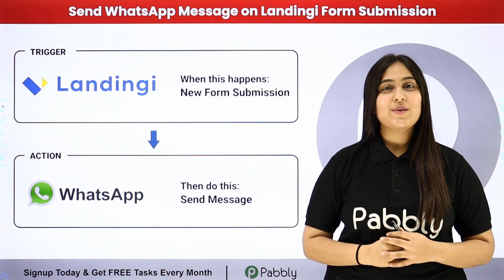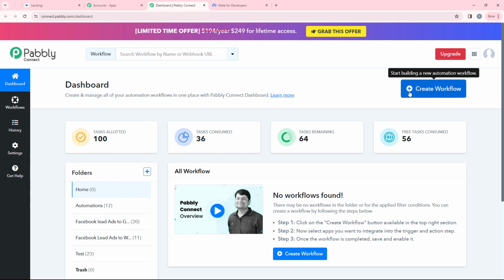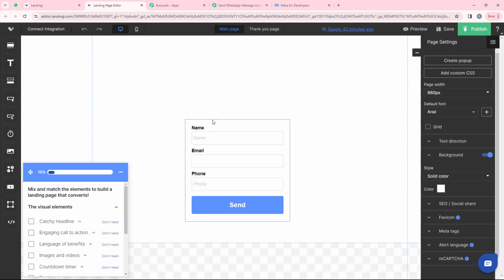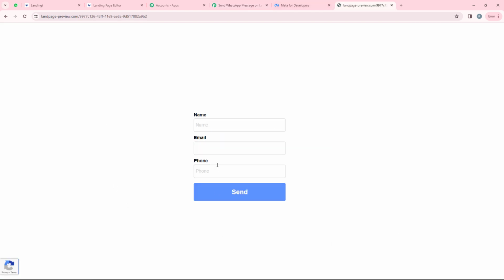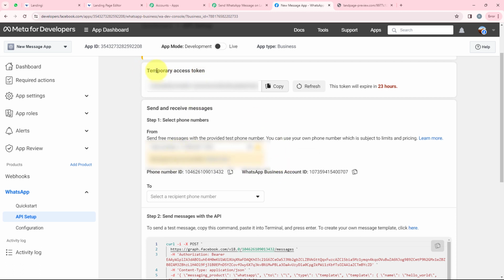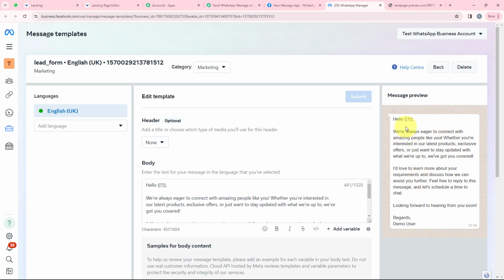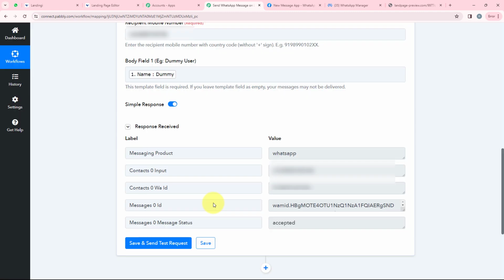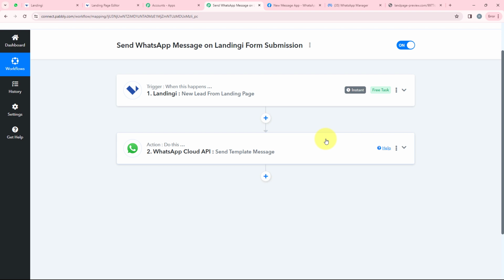How to Send WhatsApp Messages on Landingi Form Submission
In this tutorial, we'll guide you through the process of automatically sending WhatsApp messages upon Landingi form submission using Pabbly Connect. By integrating these platforms, you can promptly engage with your leads and provide them with relevant information or follow-up actions through WhatsApp.

Discover: Learn how to set up an automated workflow using Pabbly Connect to detect new form submissions in Landingi and trigger WhatsApp messages to be sent to your leads.

Learn: Explore the configuration steps within Pabbly Connect to establish connections with both Landingi and WhatsApp. This includes setting up triggers to detect new form submissions in Landingi and actions to send WhatsApp messages.

Explore: Customize the integration within Pabbly Connect to personalize the WhatsApp messages according to your lead's information or the context of their form submission. You can include dynamic variables to tailor each message and enhance engagement.

Experience: Experience the benefits of automating WhatsApp messages for Landingi form submissions. By promptly reaching out to your leads through their preferred communication channel, you can increase engagement, nurture relationships, and drive conversions.

1. Automation: Pabbly Connect offers automation capabilities that can help you automate mundane and repetitive tasks. This allows you to save time, money and resources.

2. Integration: Pabbly Connect provides a wide range of integrations so that you can connect different web services with each other. This helps you to create smarter workflow processes and make your business more efficient.

3. Security: Pabbly Connect takes security seriously and provides an industry-standard security system to protect your data and applications.

4. Scalability: Pabbly Connect is highly scalable and allows you to easily add new applications and services to your workflow.

 5. Cost-effective: Pabbly Connect is cost-effective and provides plans for different business sizes.